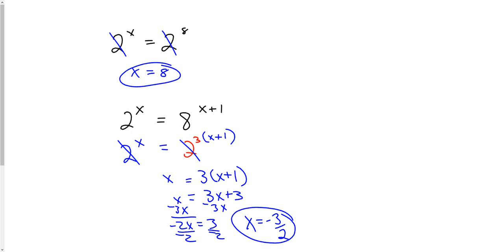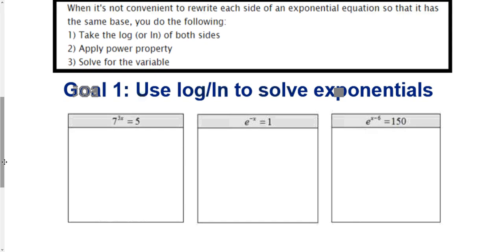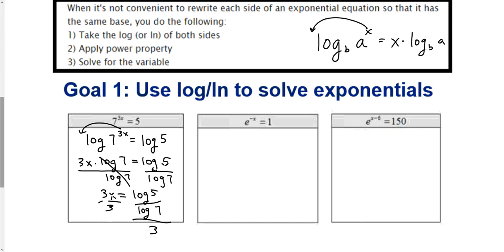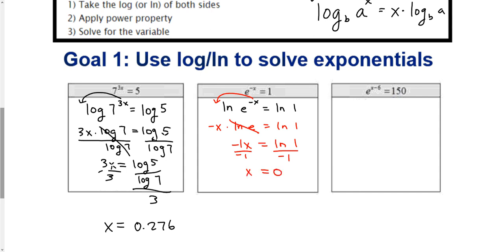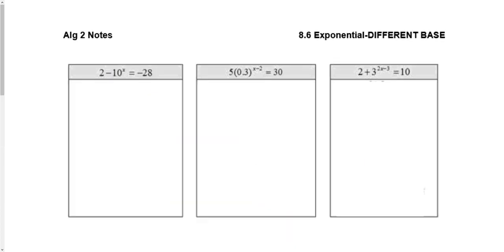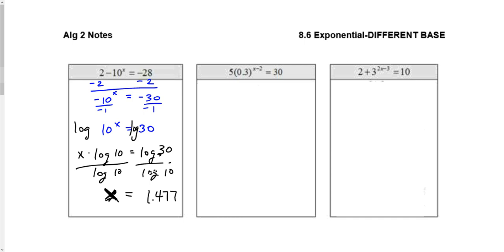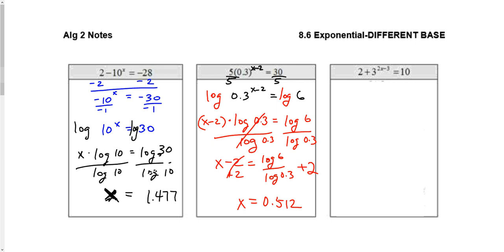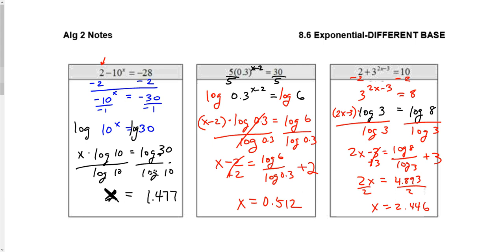8 4 Different bases